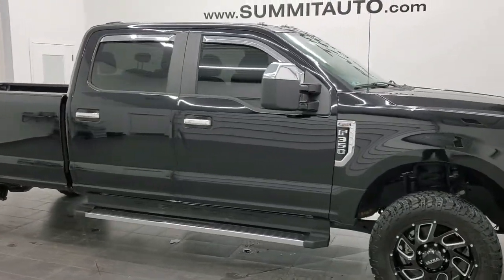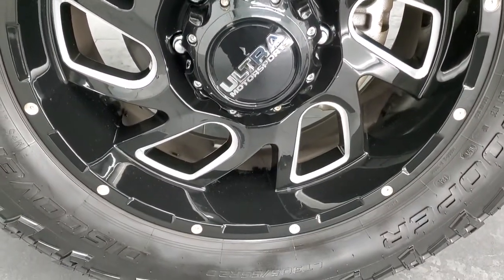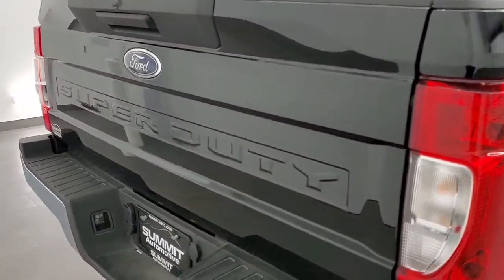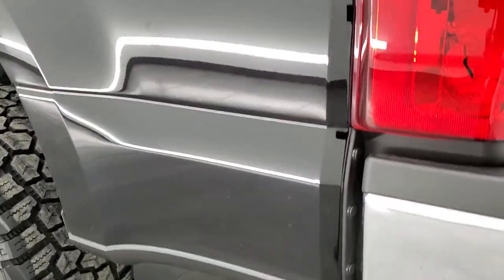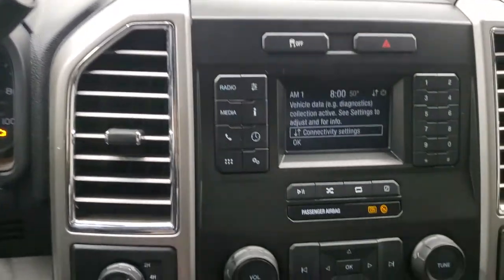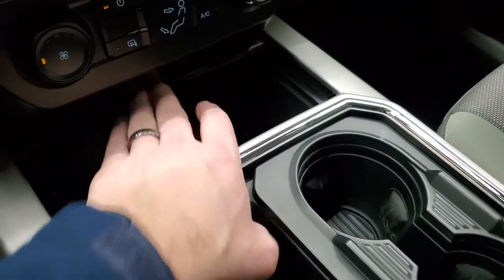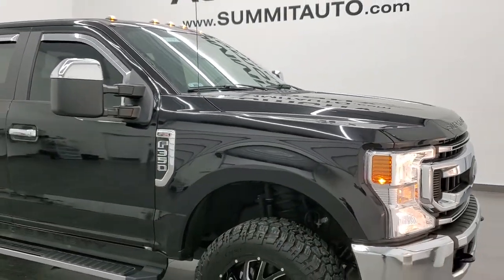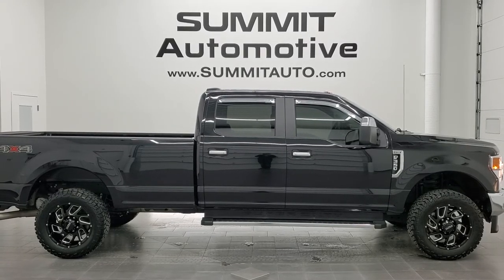2021 FORD F350 XL STX CREW LONGBOX GASSER AGATE BLACK METALLIC WALKAROUND OVERVIEW 12561Z SOLD!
This 2021 FORD F350 XL STX CREWCAB LONGBOX 1 TON GASSER IN AGATE BLACK METALLIC FOR SALE IN FOND DU LAC OSHKOSH WISCONSIN 54935 is the vehicle we did walk around review of today.

Thank you for checking out this video of this 2021 FORD F350 XL STX CREWCAB LONGBOX 1 TON GASSER IN AGATE BLACK METALLIC FOR SALE IN FOND DU LAC OSHKOSH WISCONSIN 54935

STOCK: 12561Z
PRICE: $53,999
MILES: 5,944
MAKE: FORD
MODEL: F350
VIN: 1FT8W3B63MED18160
LOCATION: FOND DU LAC OSHKOSH WISCONSIN, 54937 TRUCKS ON 41

1 OWNER! CLEAN TITLE HISTORY! 6.2 Liter V8 SOHC Engine with Flex fuel capabilities E85, 385 Horsepower, Full Four Door Crew Cab, Long Box 8 Foot Longbox, Single Rear Wheel SRW, XL Package, STX Package, 6 Speed Automatic Transmission with Optional Manual Tap Shift, Turn Dial 4x4 Four Wheel Drive 4WD, Reverse Backup Camera Rearview Camera, Non Smoker, Gray Cloth Seats, Bucket Seats, Full Towing Package with Receiver Trailer Hitch, Wiring and Transmission Cooler Tow Package, 6 Upfitter Switches, Factory Brake Controller, Heated Telescopic Tow Power Mirrors with Built-in Directional Signals, Advancetrac with Roll Stability Control Traction Control, 3.73 Gears, Cooper Discoverer Rugged Trek LT305/55 R20 Tires, Painted and Polished Aluminum Rims Premium Wheels, Four Wheel Disc Brakes, Factory Chromed Stepbars, Bedrail Covers, Clearance Lights, Locking Tailgate, Chrome Trimmed Grill, Chrome Trimmed Mirrors, Vent Shades, AM / FM Radio Tuner, Microsoft SYNC System with Bluetooth, Hands-Free Audio System Blue Tooth, USB Jack Portable Audio Connection, Keyless Entry System, Adjustable Height Seatbelts, Driver and Passenger Front Air Bags, L.A.T.C.H. Child Safety System, Side Curtain Air Bags SRS Safety Restraint System, Multi-Function Steering Wheel Controls, Compass, Outside Temperature Display and Mileage Display, Rubber Floors, Air Conditioning AC, Cruise Control, Power Locks, Power Windows, Automatic Headlights Autolamp, Tilt/Telescope Steering Wheel, 3 Year / 36,000 Mile Remaining Factory Bumper to Bumper Warranty, Whichever comes first, 5 Year / 60,000 Mile Remaining Powertrain Factory Warranty, Whichever comes first, Black Agate, ONE OWNER! CLEAN AUTOCHECK! Very very clean inside and out! This is one of the sharpest 2021 Ford F350 1 ton trucks we have ever had on our lot! Make your move before this super clean crewcab longbox truck is gone!

STOCK: 12561Z
PRICE: $53,999
MILES: 5,944
MAKE: FORD
MODEL: F350
VIN: 1FT8W3B63MED18160